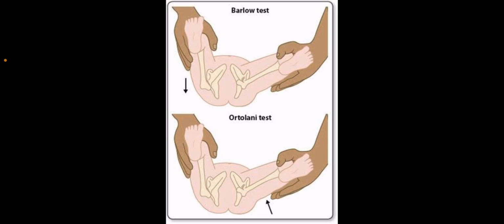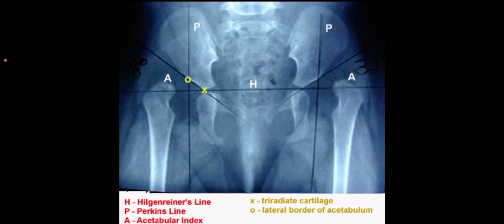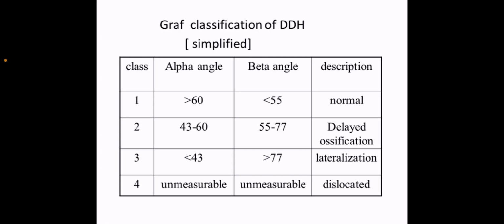Developmental Dysplasia of the Hip DDH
more common in females (6:1)
most common in left hip(intrauterine position being left occiput anterior (left hip is adducted against the mother's lumbrosacral spine)

family history
oligohydramnios
macrosomia
limited hip abduction
talipes
swaddling

Types
1.dysplasia
2.subluxation(formation of a ridge of thickened articular cartilage called the limbus)
3.dislocation (delayed ossification of the femoral head is seen in cases of dislocation)

(pulvinar thickens ligamentum teres thickens and elongates
transverse acetabular ligament hypertrophies
hip capsule and iliopsoas form hourgass configuration)

4.teratologic hip
dislocated in utero and irreducible on neonatal exam
presents with a pseudoacetabulum
associated with neuromuscular conditions and genetic disorders
commonly seen with arthrogryposis, myelomeningocele, Larsen's syndrome, Ehlers-Danlos

5.late (adolescent) dysplasia

Physical exam (less than 3 months)

mainstay of physical diagnosis is palpable hip subluxation/dislocation on exam

1.Barlow ( "click of exit" )
dislocates a dislocatable hip by adduction and depression of the flexed femur
2.Ortolani ("click of entry" )
reduces a dislocated hip by elevation and abduction of the flexed femur 3.Galeazzi (Allis)
apparent limb length discrepancy due to a unilateral dislocated hip with hip flexed at 90 degrees and feet on the table
femur appears shortened on dislocated side

Physical exam (more than 3 months to 1 year)

limitations in hip abduction
leg length discrepancy predominates

Klisic test
used to detect bilateral dislocations
line from the long finger placed over the greater trochanter and the index finger over the ASIS should point to the umbilicus

if the hip is dislocated, the line will point halfway between the umbilicus and pubis

Physical exam (more than 1 year - walking child)
pelvic obliquity
lumbar lordosis
in response to hip contractures resulting from bilateral dislocations in a child of walking age

Trendelenburg gait
results from abductor insufficiency

leg length discrepancy

toe-walking
 attempt to compensate for the relative shortening of the affected

Treatment
Less than 6 months old and reducible hip
abduction splinting/bracing (Pavlik harness)

6-18 months old
failure of Pavlik treatment
closed reduction and spica casting indications

open reduction and spica casting
indications
More than 18 months old
failure of closed reduction

open reduction (   Open reduction
approach

 femoral osteotomy(indications
More than 2 years old with residual hip dysplasia

anatomic changes on femoral side (e.g., femoral anteversion, coxa valga)

best in younger children (less than 4 years old)

after 4 years old, pelvic osteotomies are utilized

Femoral Varus DeRotational Osteotomy (VDRO)

open reduction and pelvic osteotomy
indications

severe dysplasia accompanied by significant radiographic changes on the acetabular side (increased acetabular index)
used more commonly in older children (more than 4 yr)
decreased potential for acetabular remodeling as child ages